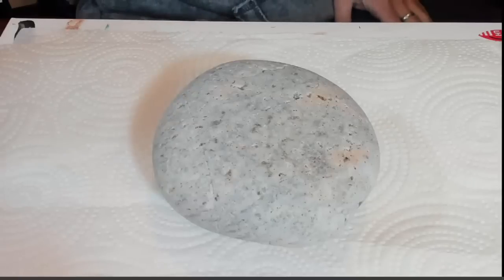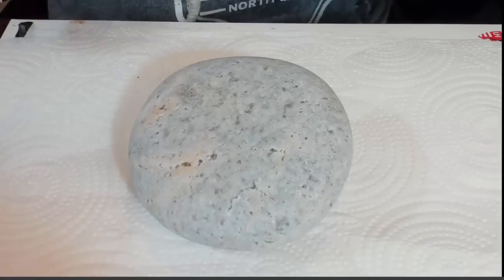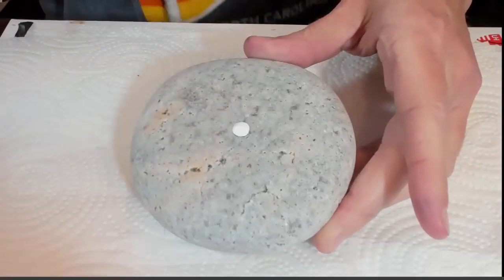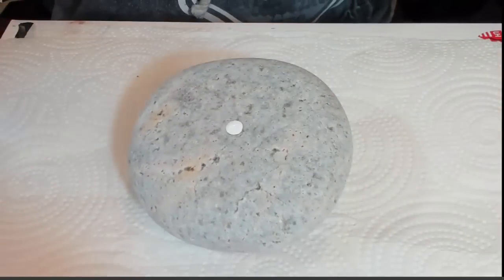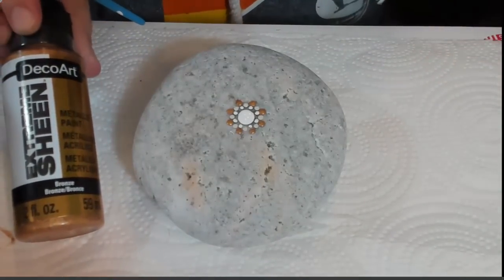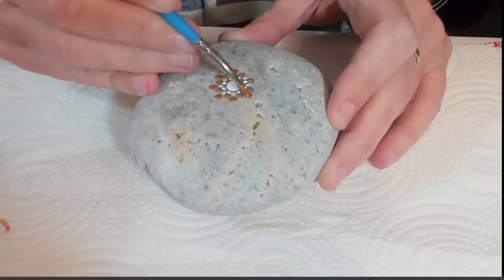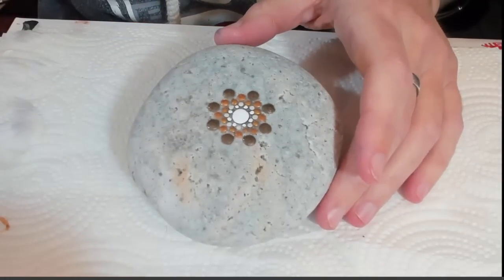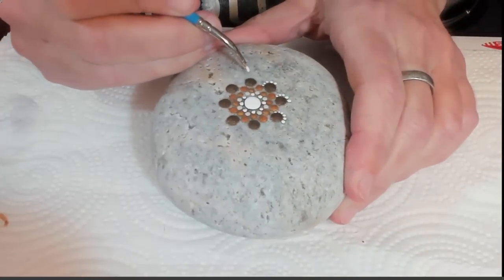Sand and Sea Spiral Swipe Mandala Painted Stone ~ Dot Art Painting with Miranda Pitrone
I have been feeling the call of the sea inspiration again. Hence this golden sand and aqua blue mandala painting. I am creating this one using a paintbrush but you will be able to easily follow along using dotting tools. I even show how to create the swipe with dotting stylus tools.
Colors Used:
Decoart Americana: Snow White, Oyster Beige, Bahama Blue, Open Water,Mermaid Tail, Tropical Blue, Royal Navy
Decoart Dazzling Metallic Rich Espresso and Venetian Gold
Decoart Extreme Sheen Bronze

Here are some helpful links as well:
The angled Princeton Brush

Dazzling Metallic Fan Favorite Set
Extreme Sheen Bronze

My Etsy shop link if you are looking to purchase supplies or my art: